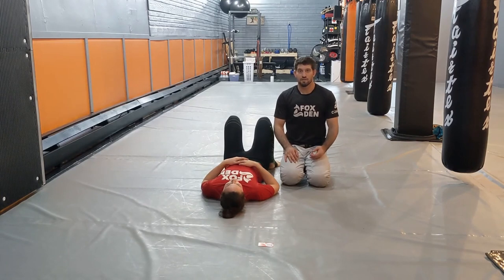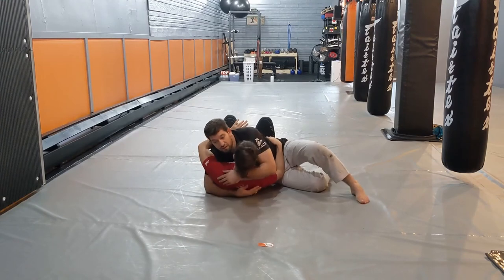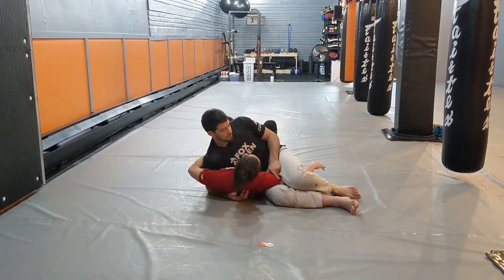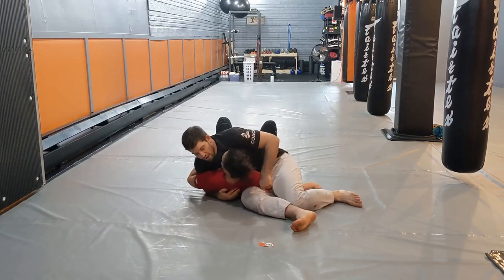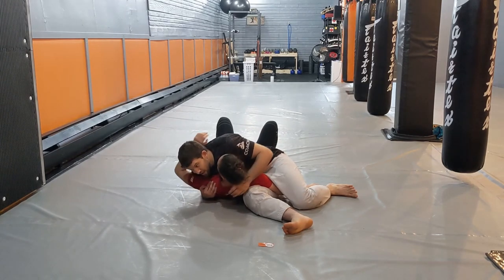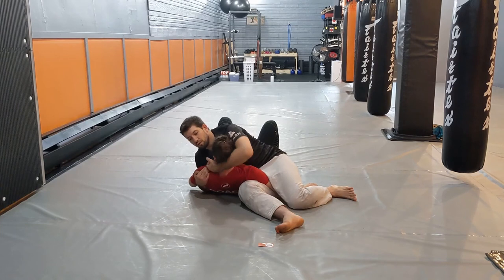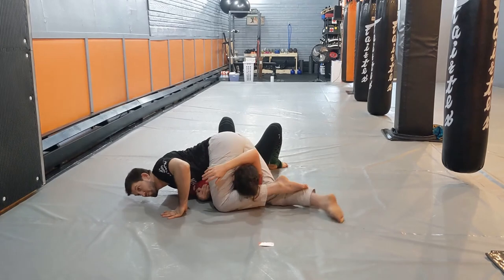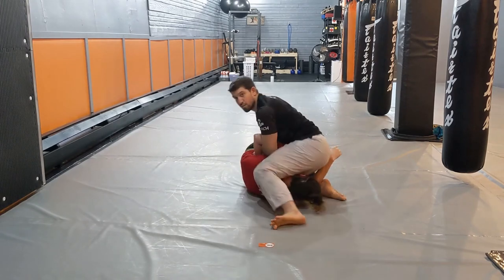Reverse Triangle from Side Control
Coach Landen and Celia show you how to hit a slick reverse triangle from side control!